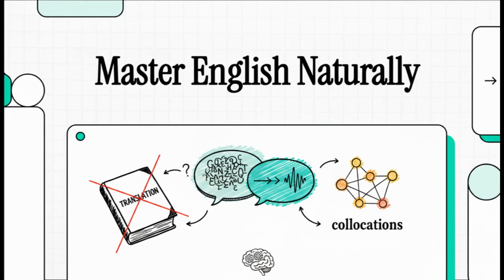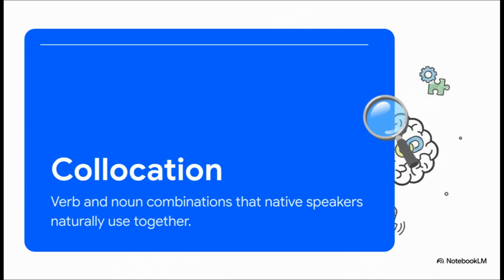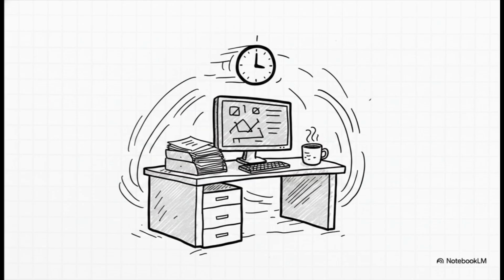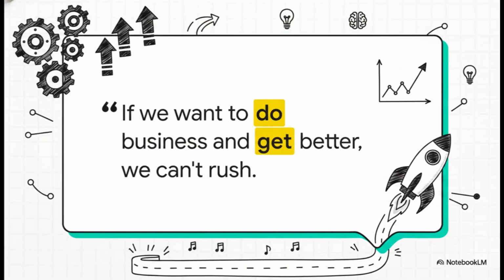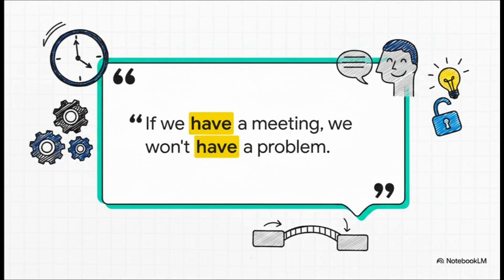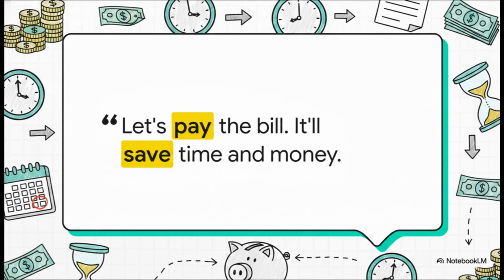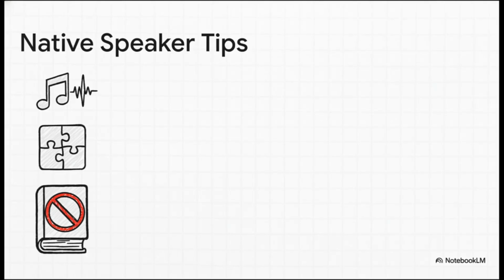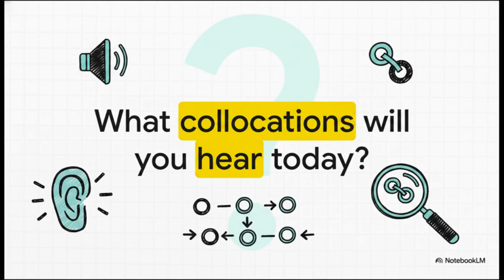Master English Naturally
Learn how to use natural English collocations with verbs like make, take, get, do, have, and more.

In this video, you'll see real-life examples, fix common mistakes, and practice speaking so you can sound more like a native speaker.

Perfect for intermediate to advanced learners who want to speak fluent, natural English.